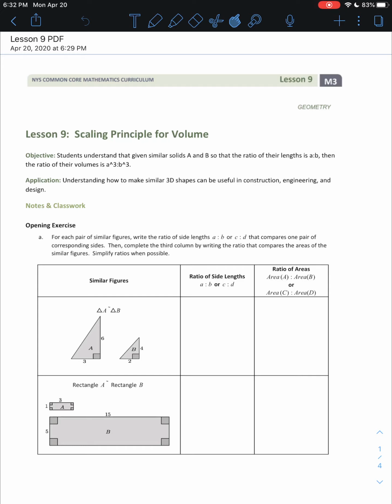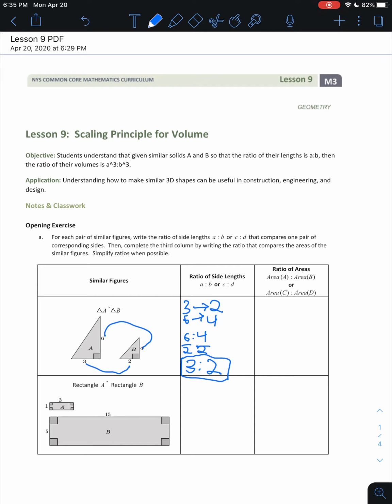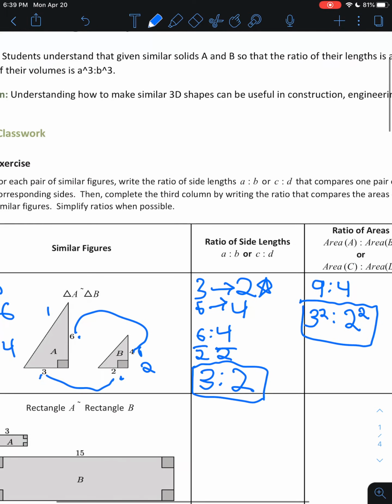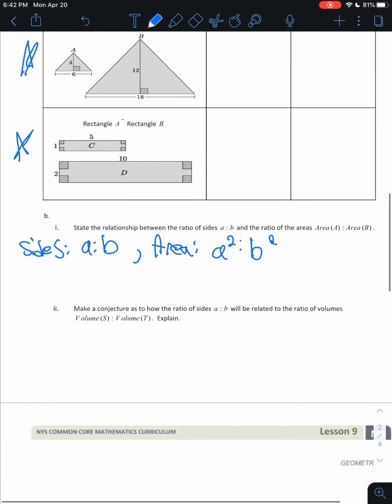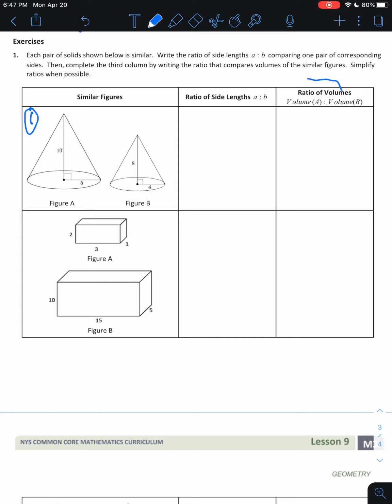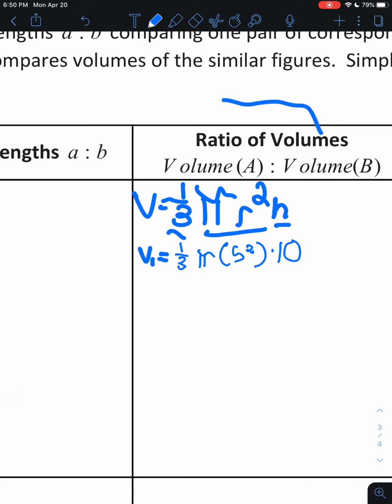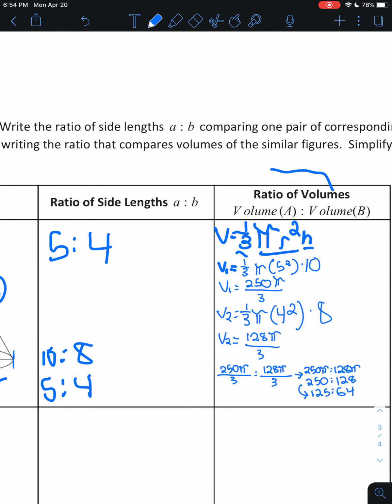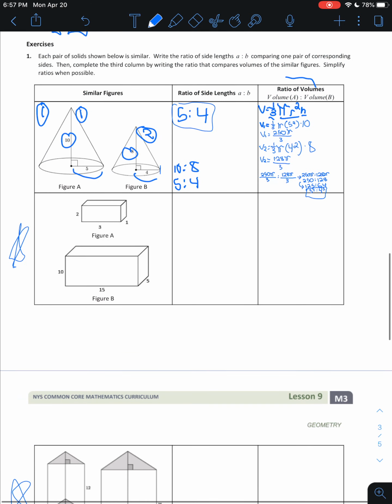Day 6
This video discusses similarity among solids and how the ratio of volumes for two similar solids relate to their ratio of side lengths.